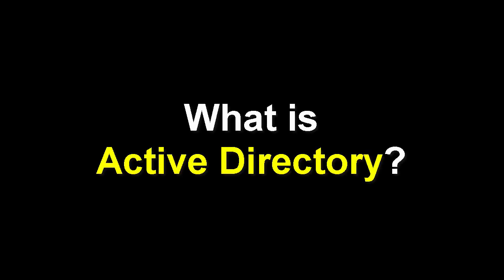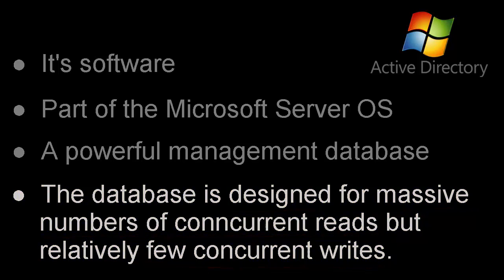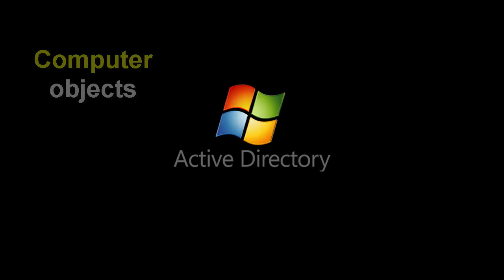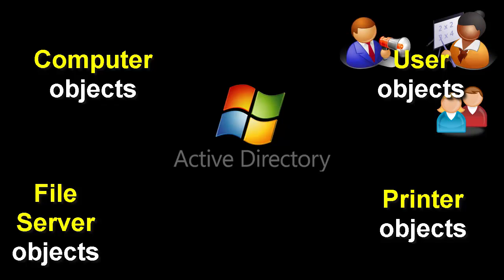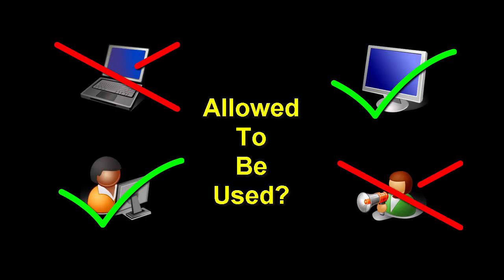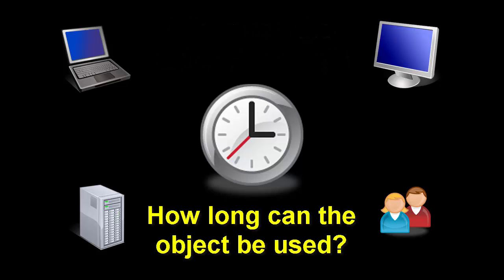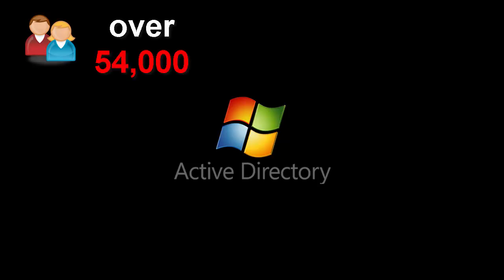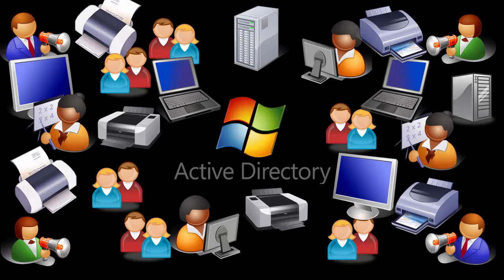TF_MS-AD_01-Introduction_v5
A general overview of Microsoft Active Directory as used within WS/FCS.